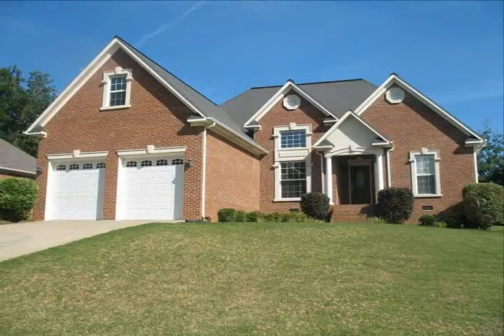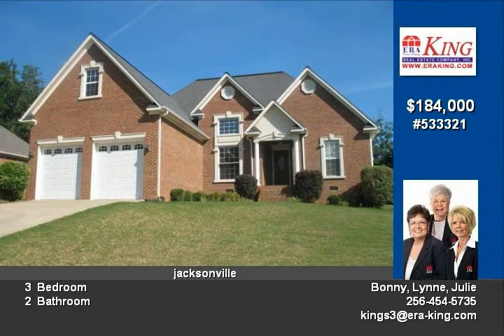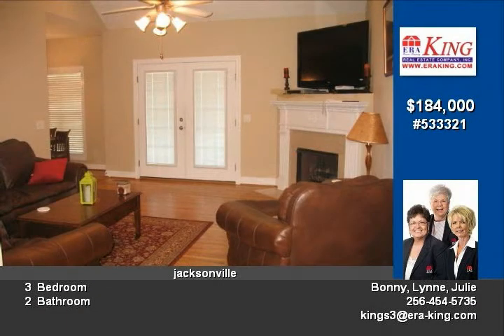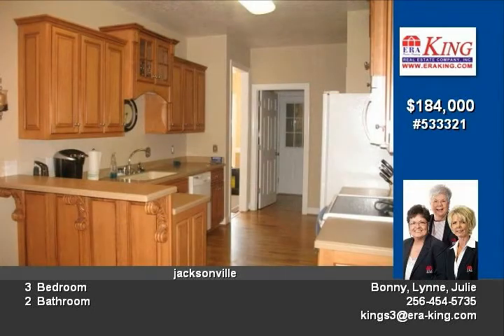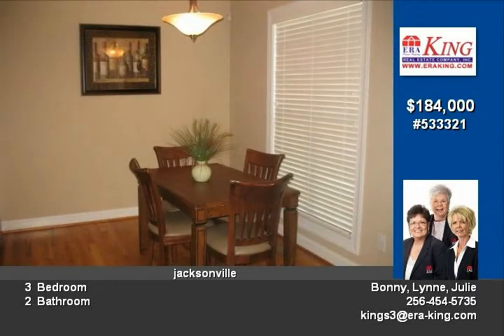Jacksonville AL 3 BD/2 BA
Ashton Place a distinctive subdivision in the heart of Jacksonville is where you can proudly call home when you purchase this 3 bedroom 2 bath upgrade home Hardwood floors, solid surface counters,vaulted and trey ceilings, are just a few of the upgrades, and the unfinished bonus room is a blank canvas waiting for your personal touches The open deck is a great place to unwind and entertain and the yard is partially fenced This home comes with the safety and security of having an alarm system and a one year home warranty

Video uploaded on Sat, 18 Aug 2012 05:00:11 -0500